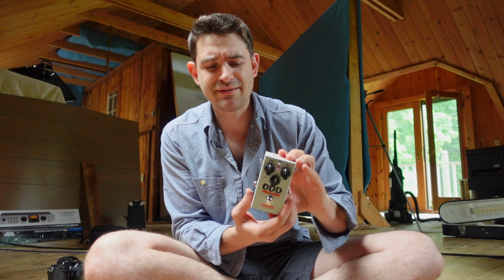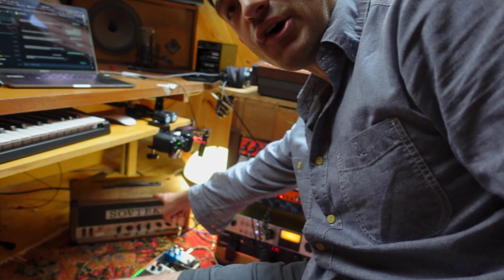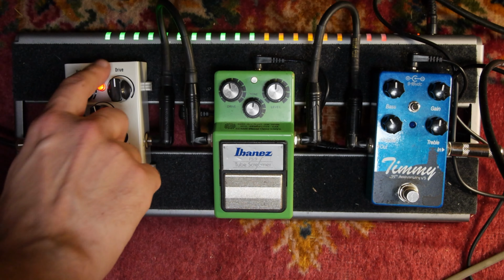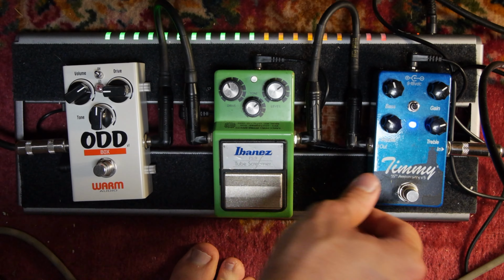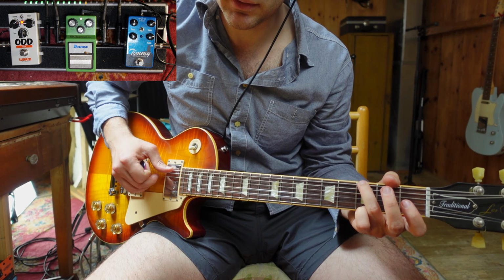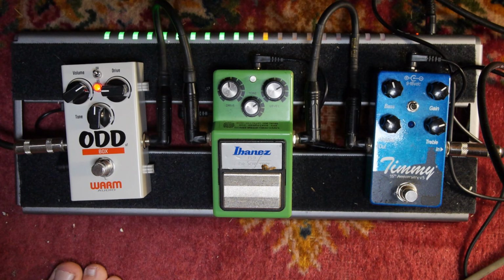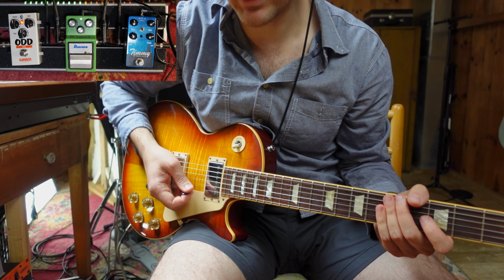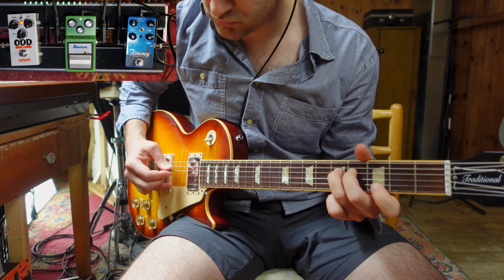Warm Audio ODD Box V1 Guitar Pedal Review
Let's demo the new Warm Audio ODD Box V1, the Over Drive Disorder guitar pedal! This baby is a clone of the OCD pedal. I highly recommend you buy this pedal over the original.

EDIT - The ODD DOES take batteries! I guess the little screws  on mine were just crazy tight. I'm glad to hear they stayed true to the original, cause I love 9v batteries.